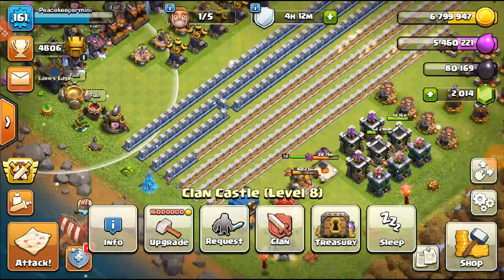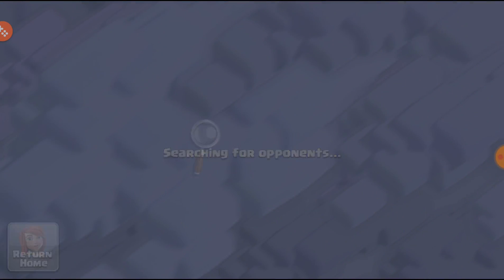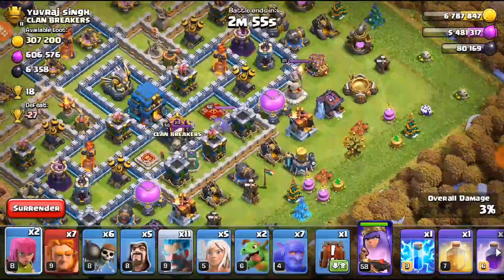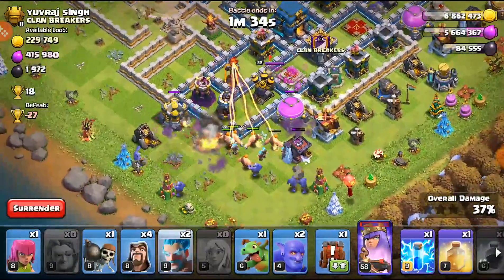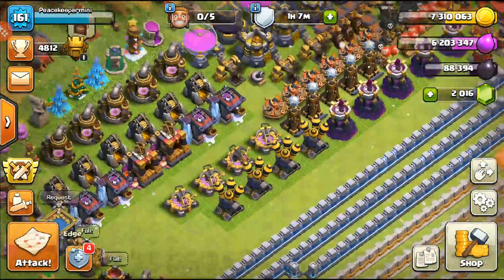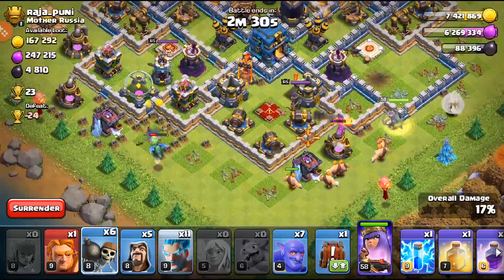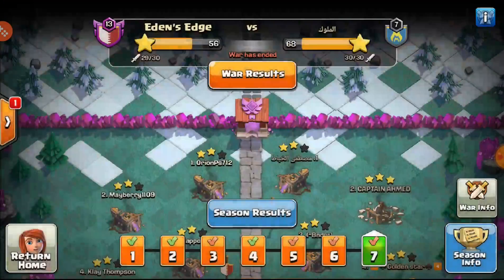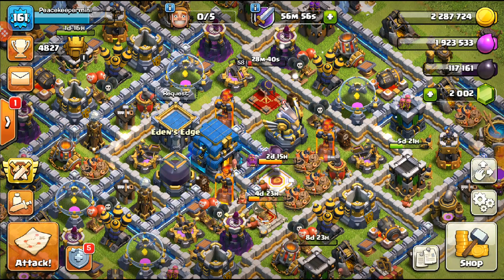Walls And Defenses (Th12 Lets Play Series) Clash of Clans